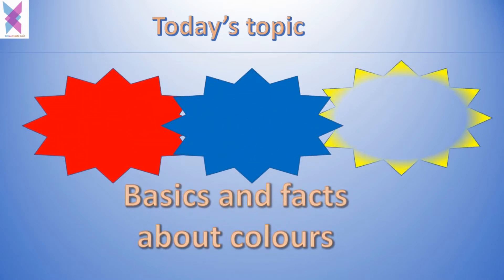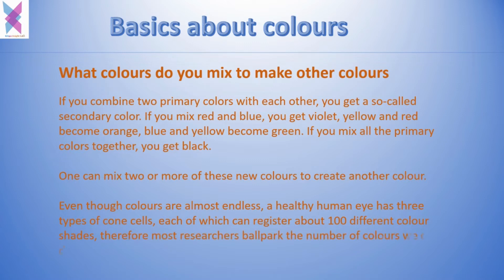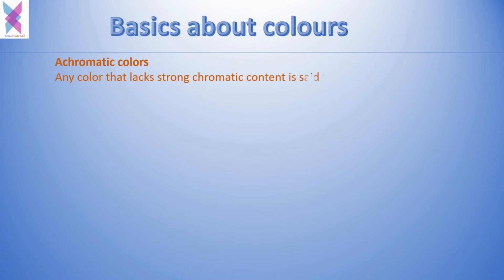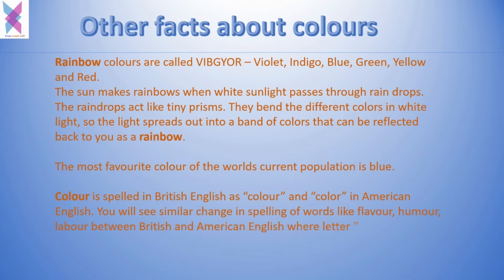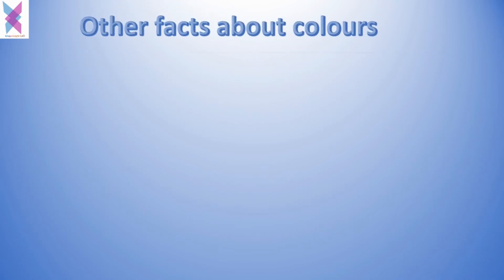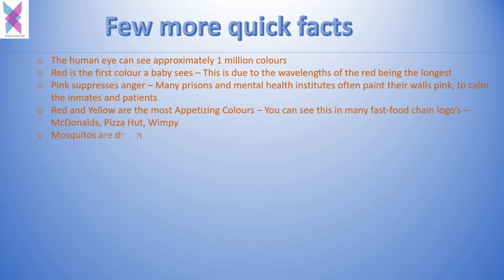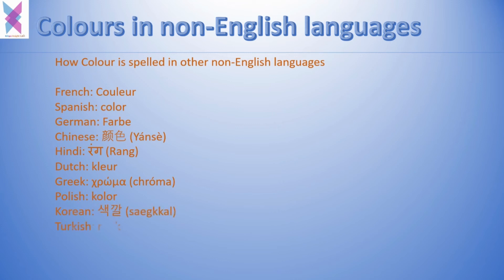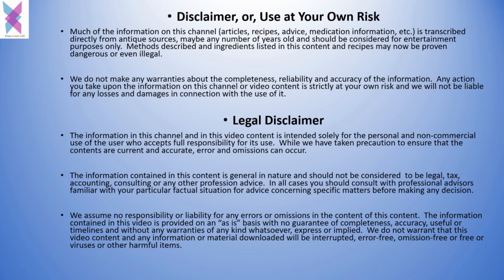Know all about colours (colors)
I have shared some basic knowledge and some fun facts about colours.  Hope this will be useful you when in need.